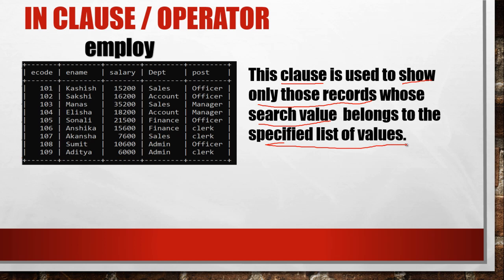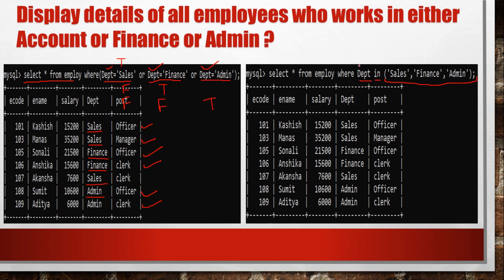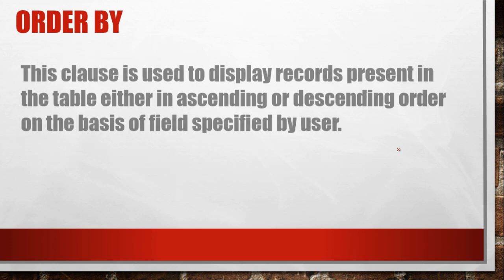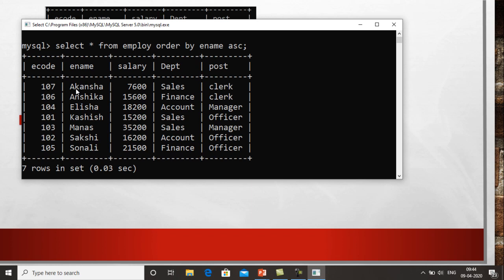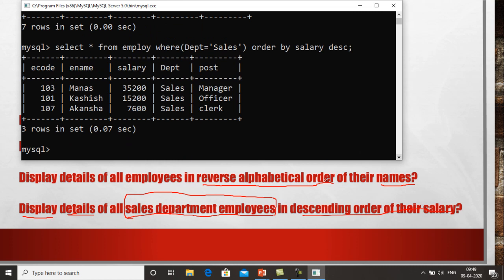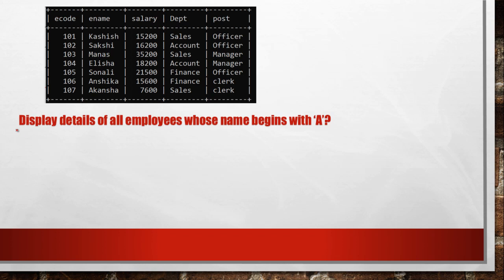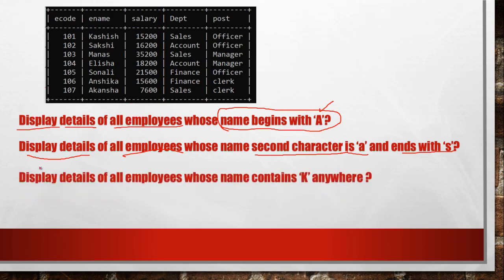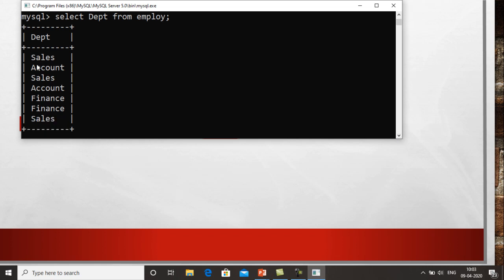My SQL Lecture 7